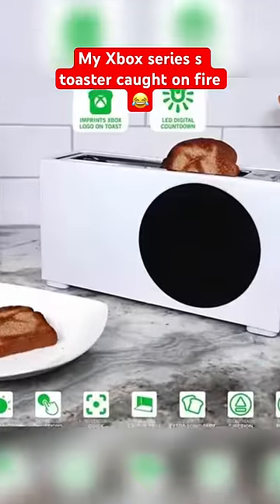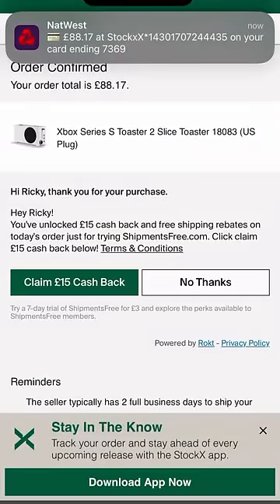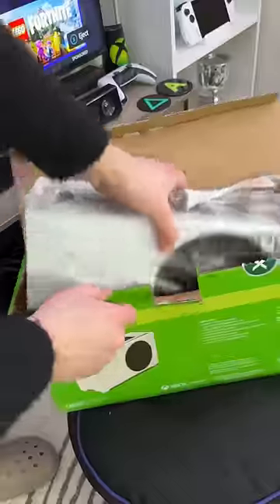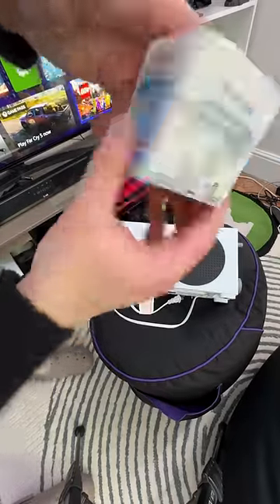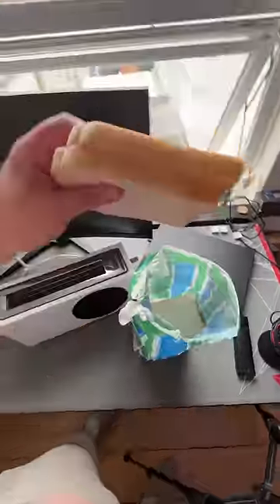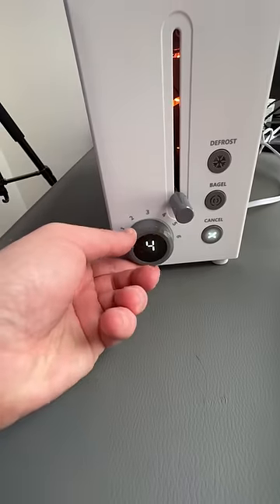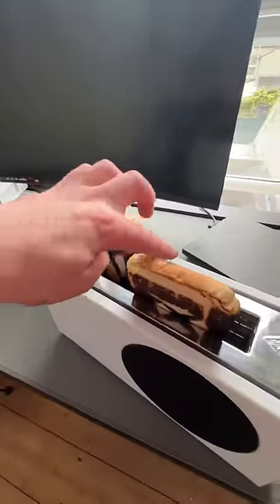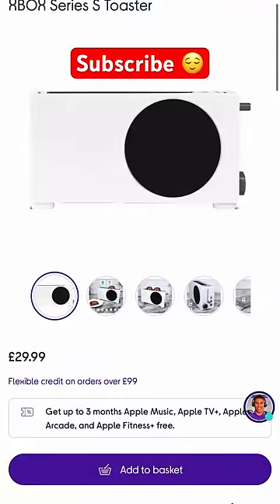My Xbox series s toaster CAUGHT ON FIRE 🔥